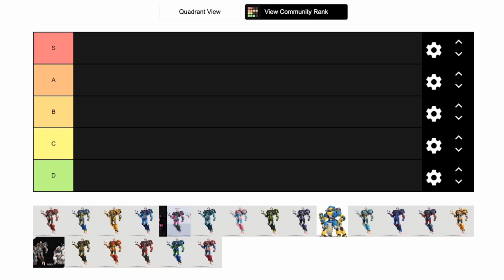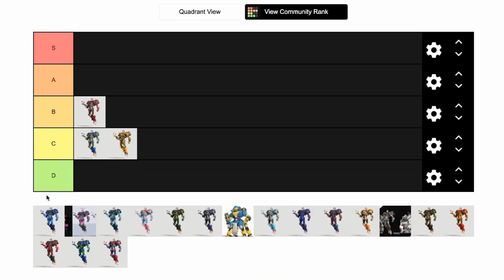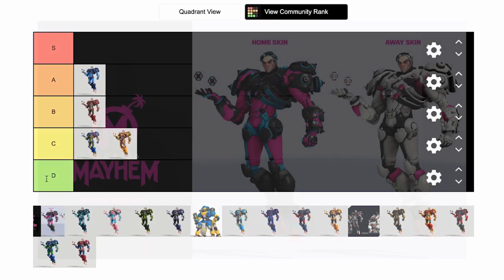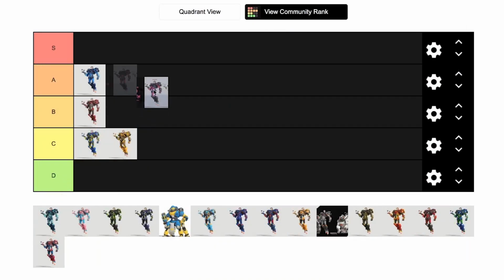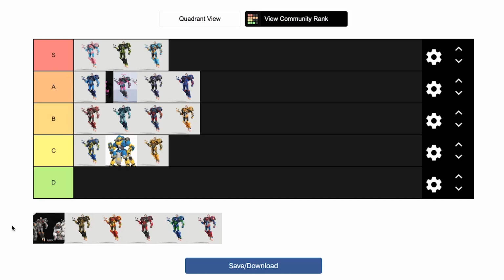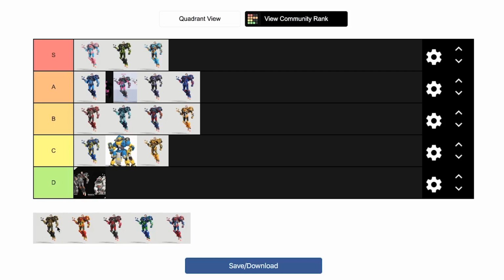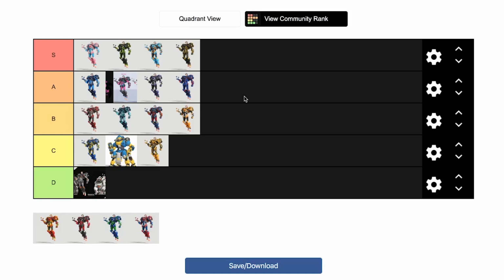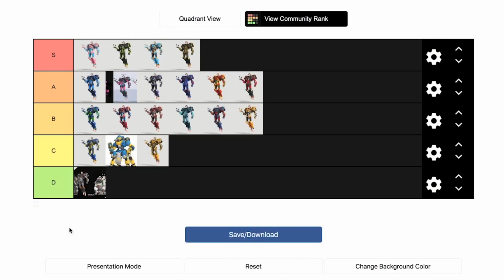Overwatch League Skins 2020 Tier List (Including New Mayhem, Shock, and Valiant Skins)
An Overwatch League 2020 Skin Tier Ranking comparing the old and new skins. Thanks so much for checking the vid out!